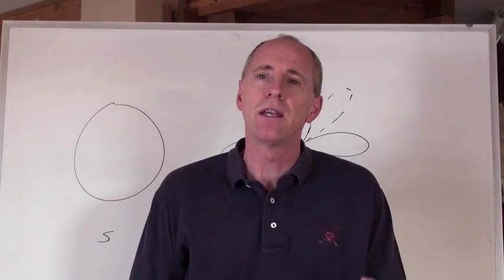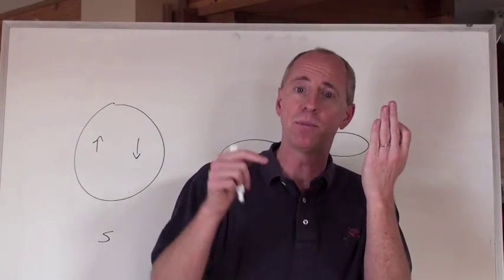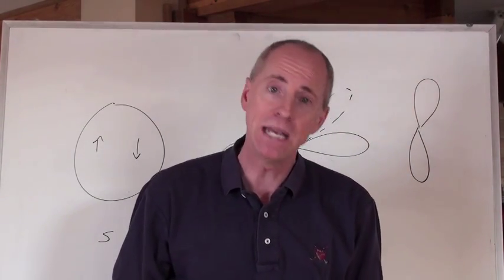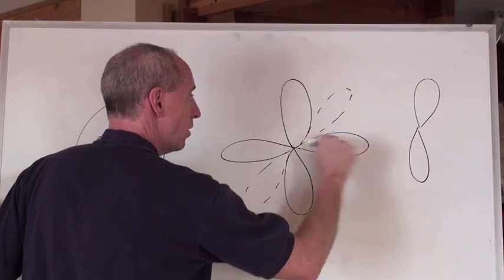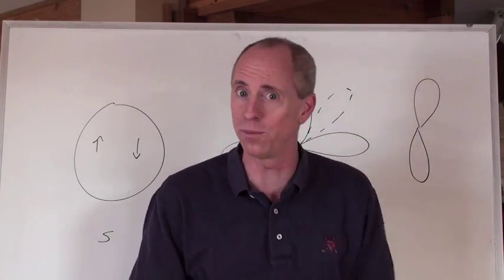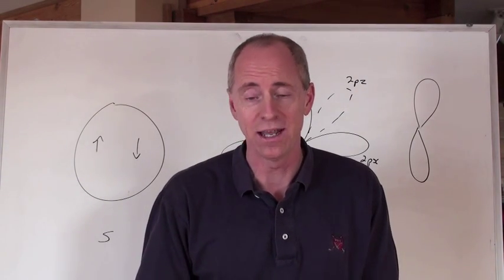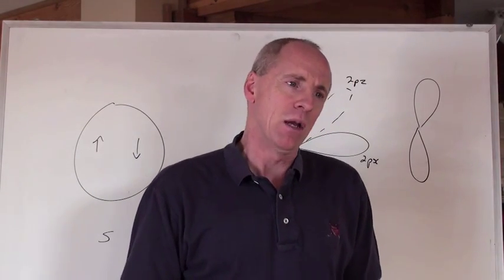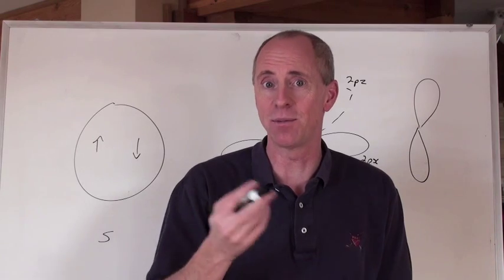Chemguy Chemistry: Atomic Theory 7: Orbitals